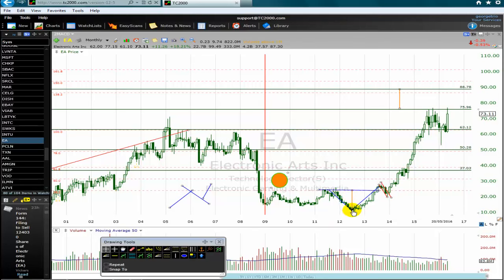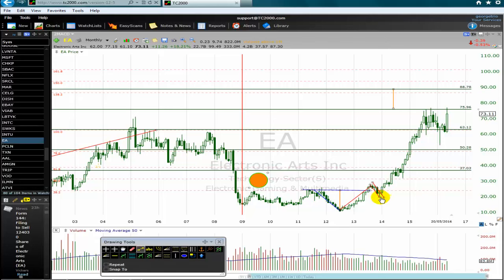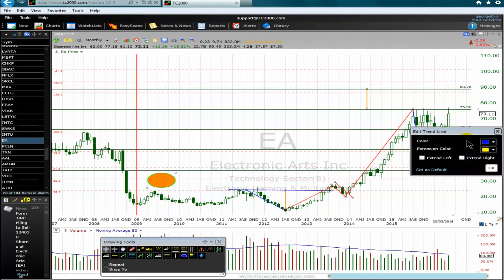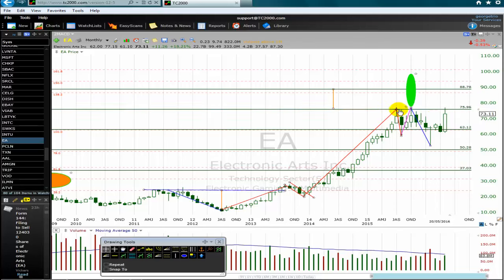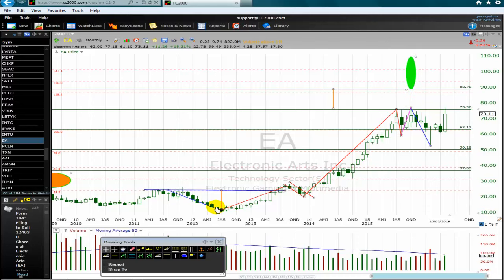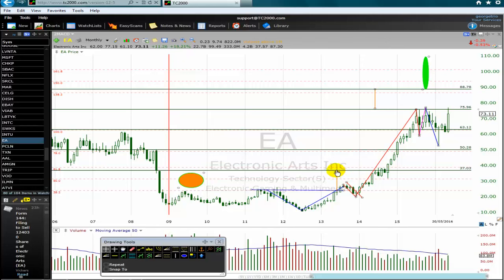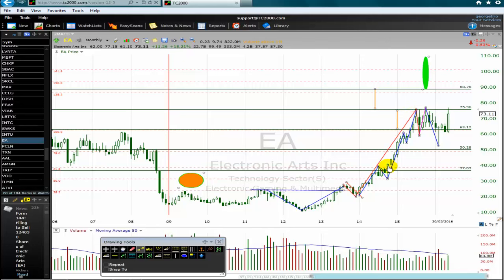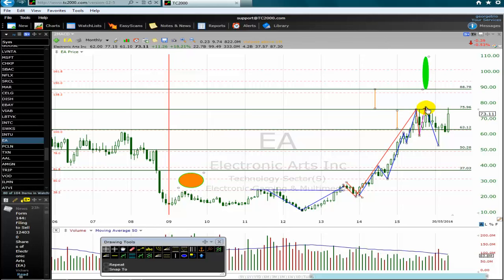How To Combine Cup And Handle Chart Pattern And Wave Analysis For Free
What  has the Cup-And-Handle chart pattern got to do with Elliott wave analysis?  This Elliott wave tutorial will reveal to traders and investors how to combine that bullish chart pattern with the Elliott waves count and improve at a fast rate the wave-count accuracy.

To go a little bit deeper into this topic, we also recommend to traders
to watch the video titled:
How To Use Stock Volumes To Polish Waves Counting.  That video will be posted this week.  We hope you will find this tutorial useful, and will put it into use to enhance your waves analysis.

goo.gl/B5HLQP